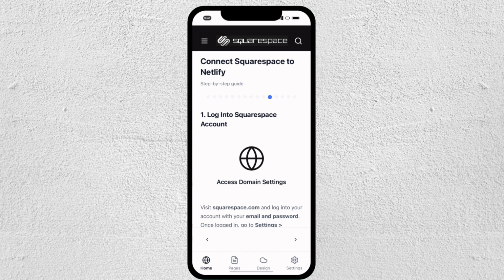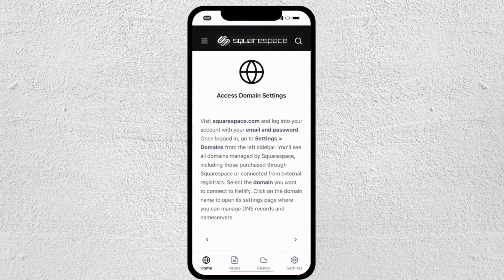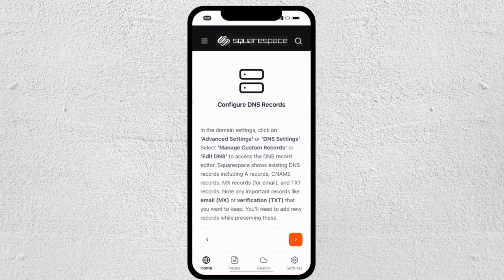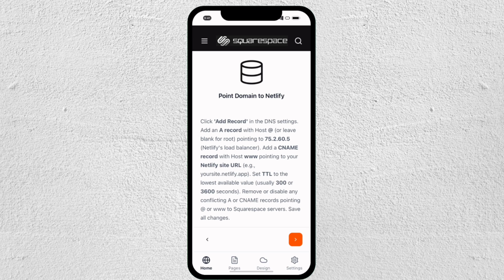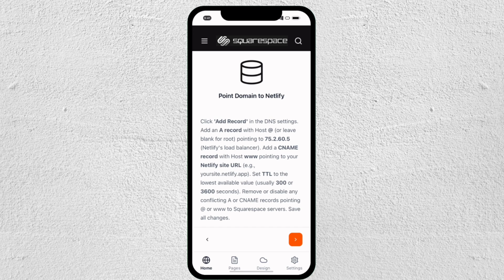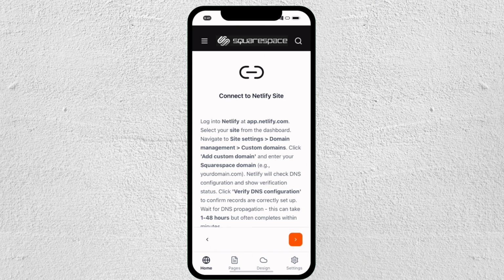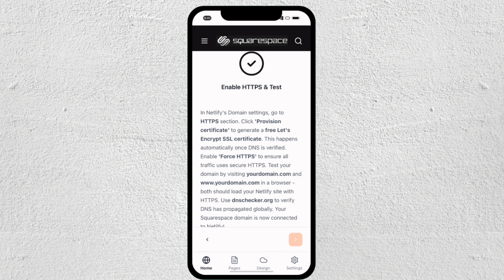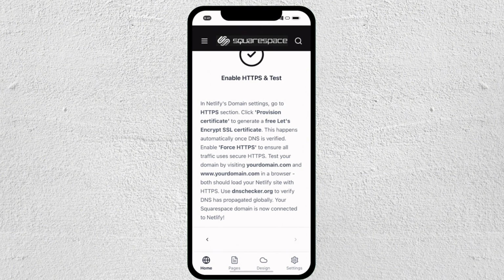How To Connect Squarespace Domain To Netlify (Step-by-Step)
This is the ultimate, step-by-step tutorial for linking your domain name, which is registered with Squarespace, to your deployed site on Netlify. Since Squarespace will remain your domain registrar, the connection is made by editing the DNS Records (specifically the A Record and CNAME Record) within your Squarespace dashboard to point your domain to Netlify's high-performance hosting network. This guide covers how to set up both your root domain (yourdomain.com) and your www subdomain for a flawless connection.

Here's what you will learn in this essential deployment guide:

✔️ The specific A Record and CNAME Record values needed from Netlify for external DNS setup. ✔️ How to navigate to the DNS Settings in your Squarespace domain dashboard. ✔️ The critical step of deleting conflicting default Squarespace DNS Records before adding Netlify's records. ✔️ How to configure the A Record for the apex domain and the CNAME Record for the www subdomain.

⏱ Timestamps: 0:00 Introduction 0:10 How to Connect Squarespace Domain to Netlify 0:35 Locating Your Netlify Site's Custom Domain Setup 1:20 Accessing DNS Settings in Squarespace 2:10 Deleting Conflicting Squarespace Default Records 2:55 Adding the A Record for the Root Domain 3:30 Adding the CNAME Record for the www Subdomain

Queries Related to the Video:

Connect Squarespace domain to Netlify

Squarespace DNS settings for Netlify

How to point Squarespace domain to Netlify

Netlify custom domain setup with Squarespace

Configure A record on Squarespace for Netlify

Squarespace external DNS setup Netlify